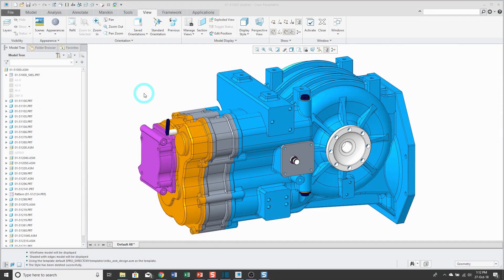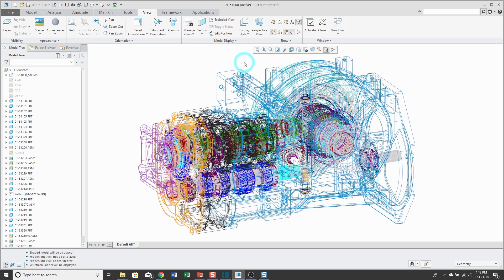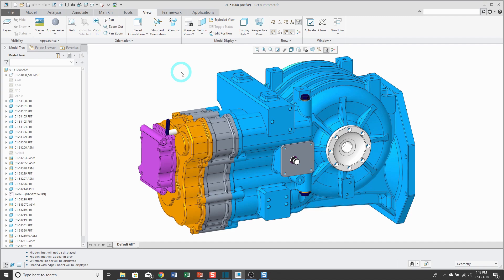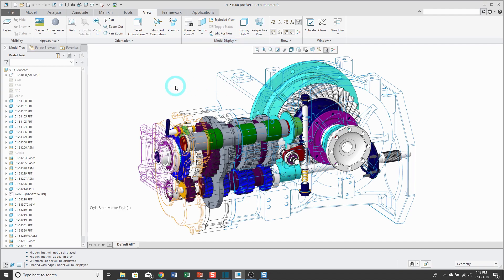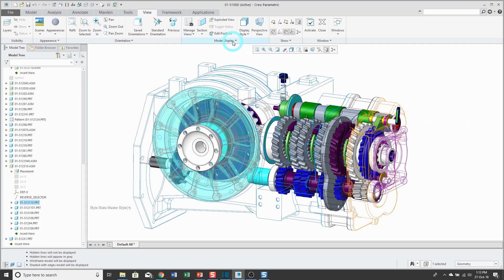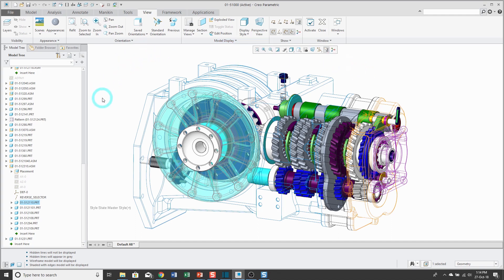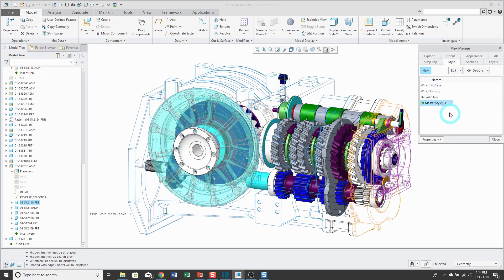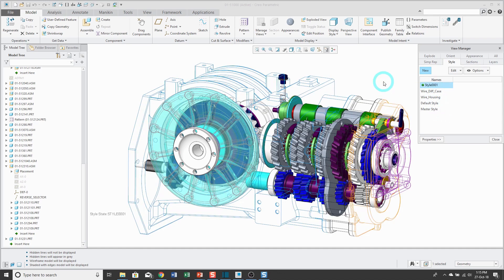Creo Parametric - How to Create Style States | View Manager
This Creo Parametric tutorial video shows how to create and store Style States in assemblies as part of managing visibility. Style States allow you to apply different viewing states - Shaded, Transparent, Hidden Line, No Hidden Line, and Wireframe - to different components, making it easier for you to work on your assembly.

Thanks,
Dave